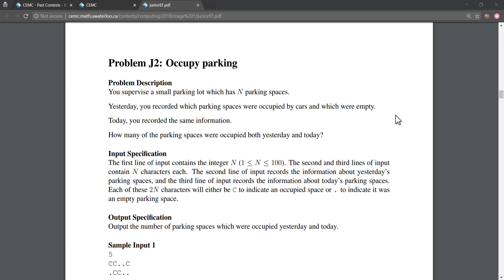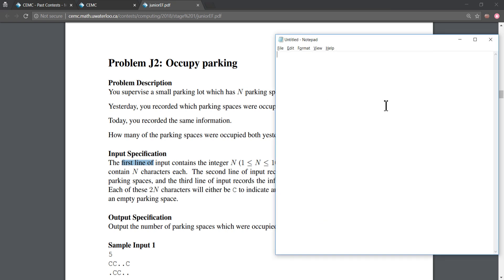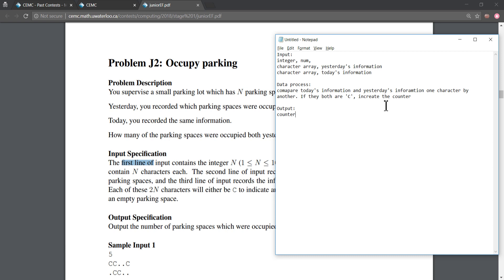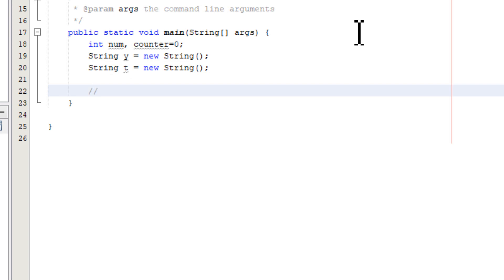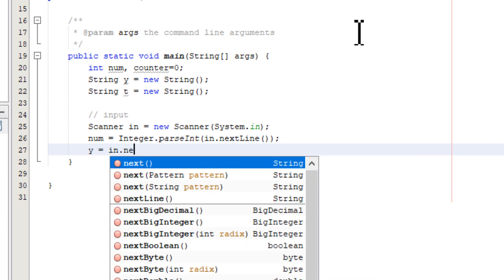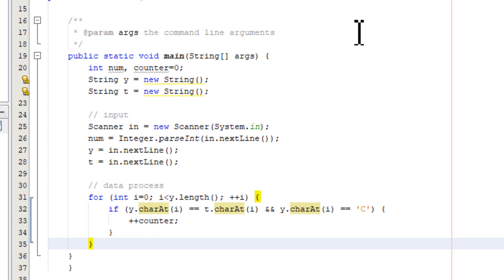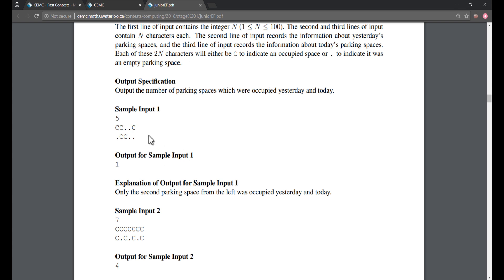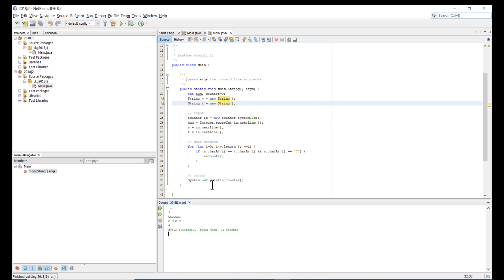CCC-2018-J2-Java Occupy parking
CCC = Canadian Computer Competition